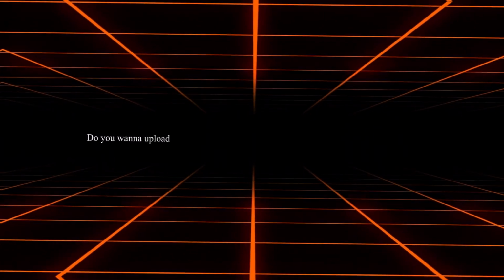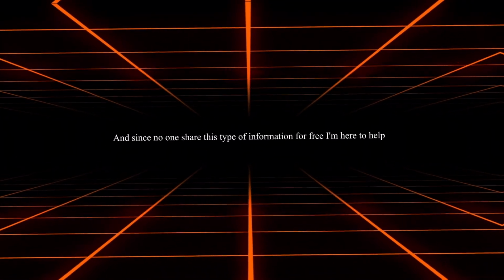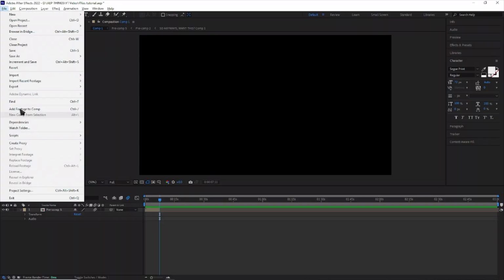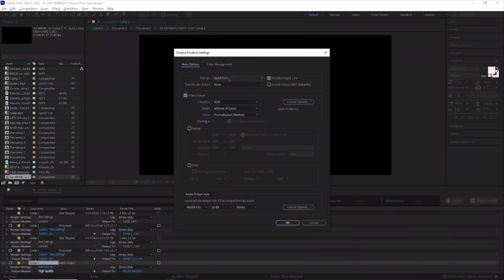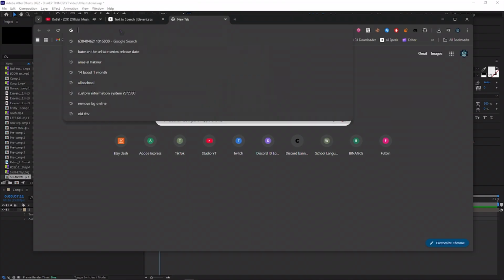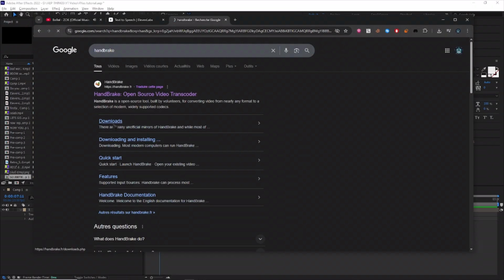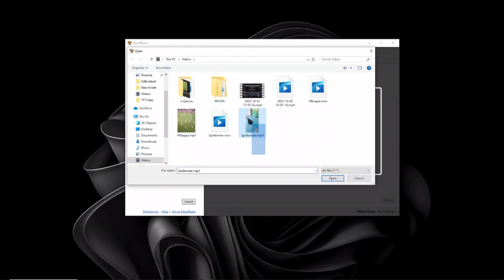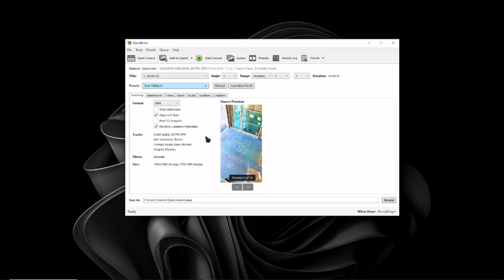Upload High Quality video to TikTok | How to lose 0 Quality | (2025 HandBrake Settings)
Free PJF In Discord & Telegram Links Below 🔥

Thank you so much for  Subs 🌹

Criticism
News reporting
Teaching
Scholarship
Research

💻 PC Setup for This Tutorial 💻

🎯 Second PC (Used for Tutorial - Viewer Experience):
⚙️ CPU: Intel i5-4570
⚙️ RAM: 16GB DDR3
⚙️ GPU: GTX 1650

🚀 Main PC (My Workstation):
⚙️ CPU: Intel i7-13700K
⚙️ RAM: 24GB
⚙️ GPU: RTX 4070 Ti

I used the Second PC to ensure the tutorial experience matches what most viewers may encounter. Let’s create together! 🎨✨